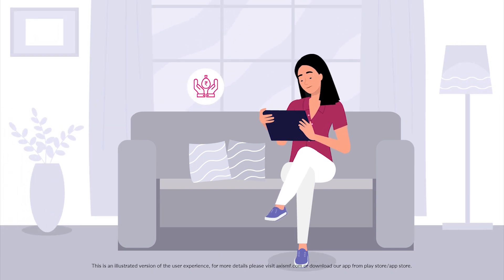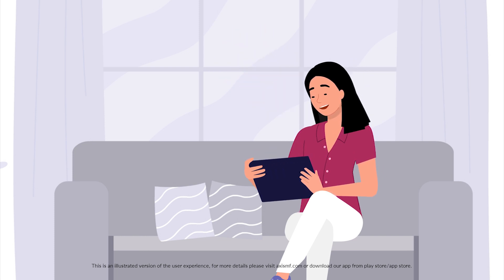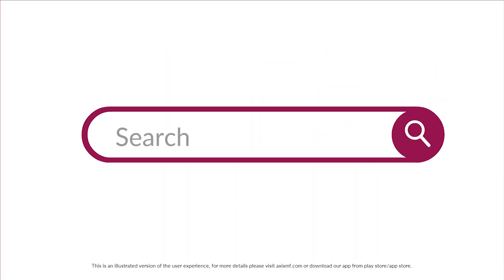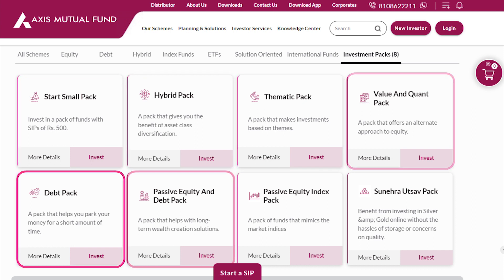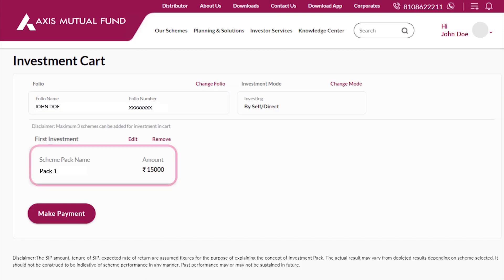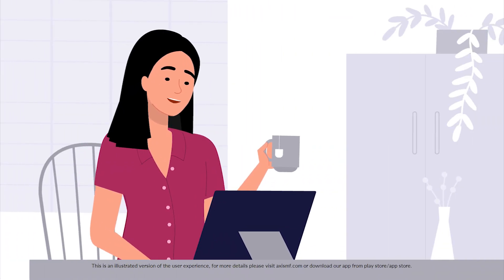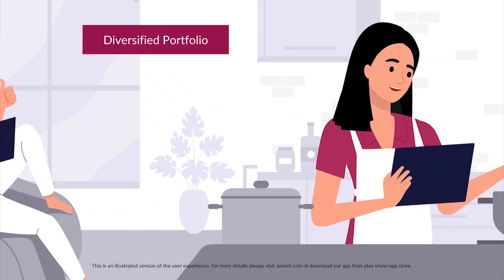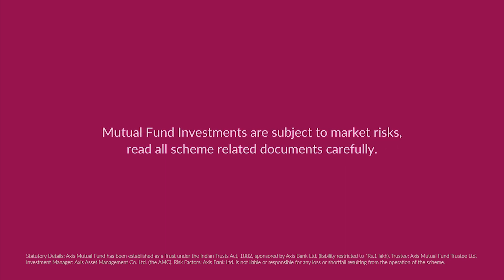🛒📈 Invest with Ease! 💼💸 Unboxing the Mutual Fund Investment Pack!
💸📈 Invest with Confidence and Ease, Axis Investment Packs have you covered! 💼💪 Explore a curated selection of investment options, for a diversified portfolio for potential growth.